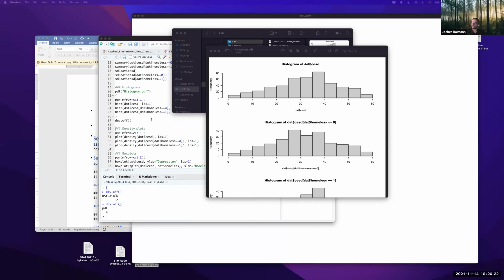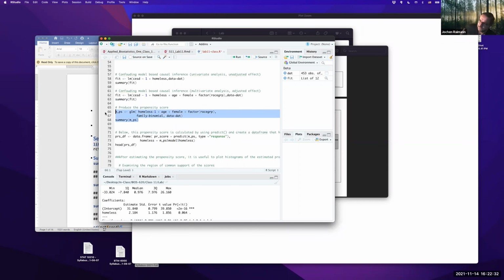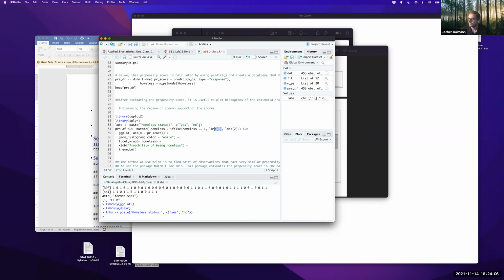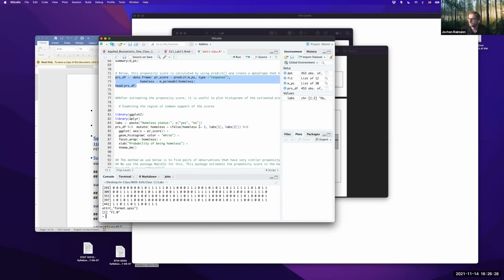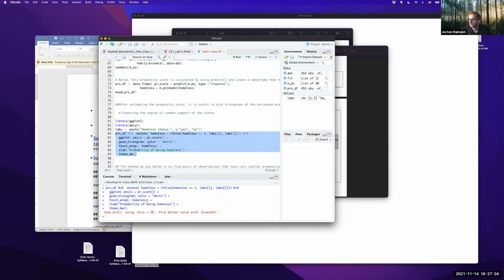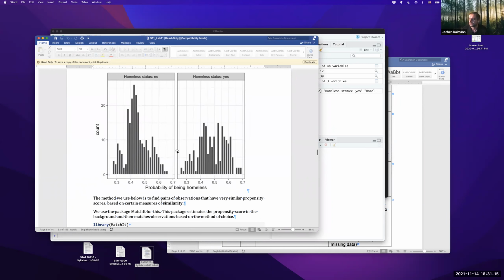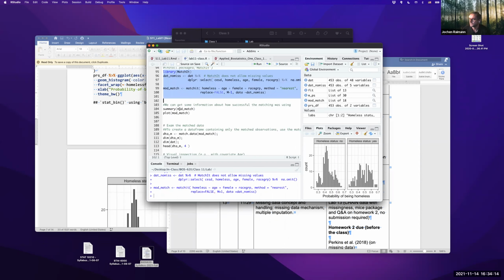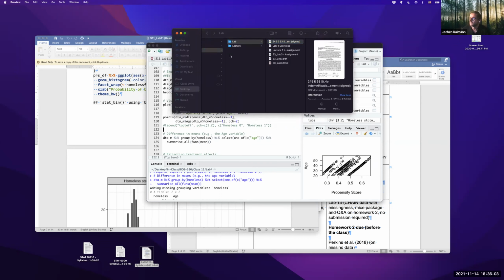BIOS620 Fall 2021 Class 11 Lab